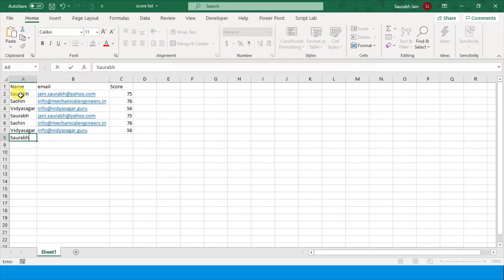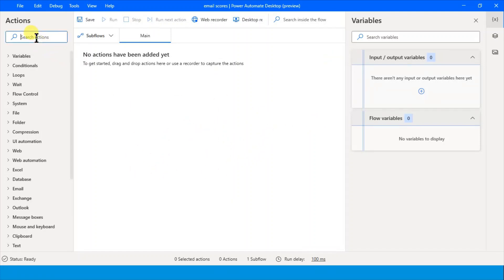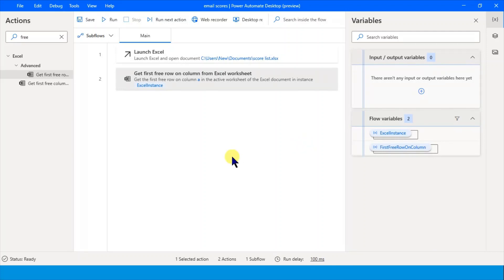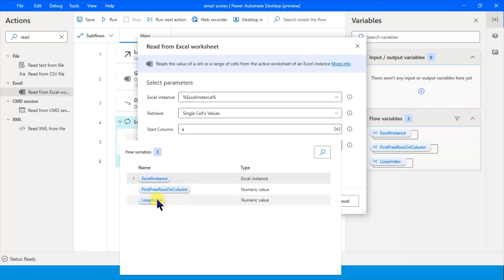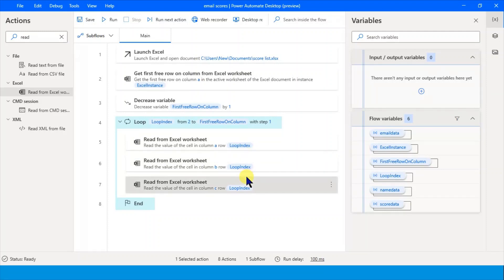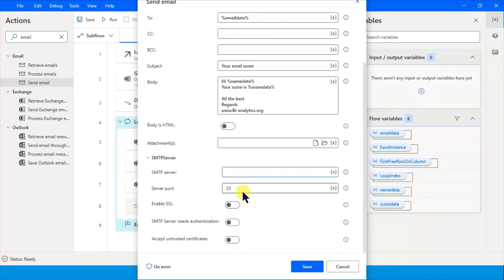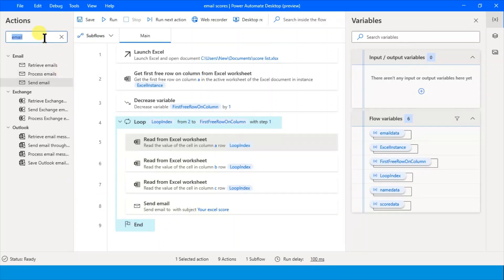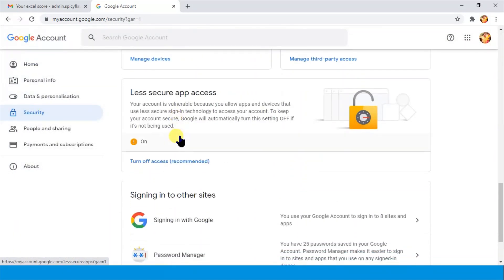Sending Dynamic Emails via Gmail from Excel email list using Power automate desktop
The app has video tutorials for Advanced MS Excel & VBA (Excel programming).

Please do support the initiative by installing the app and giving proper review on play store.

Regards
In this tutorial we will learn to send dynamic email to users listed in excel using power automate desktop
An example of Robotic process automation